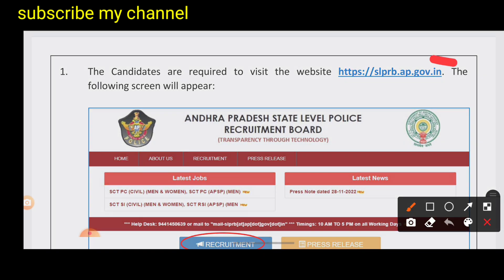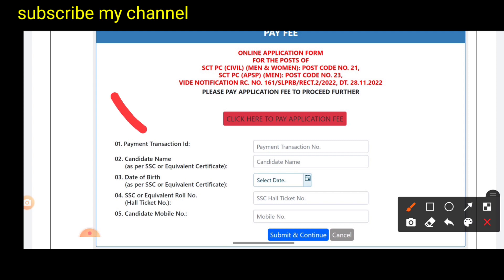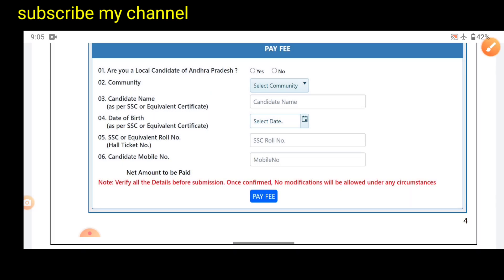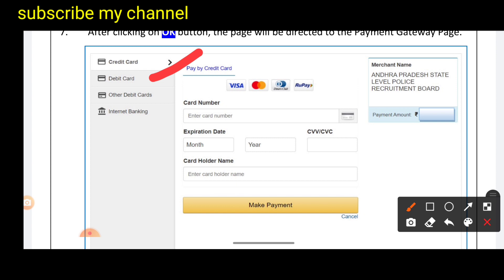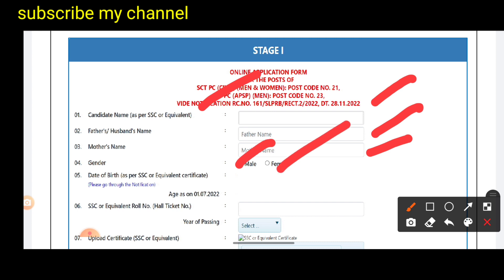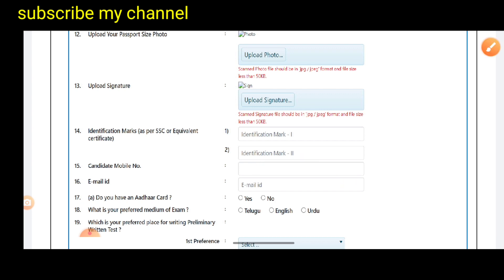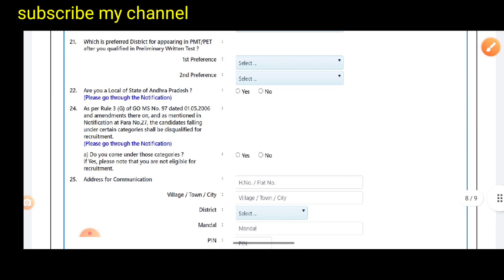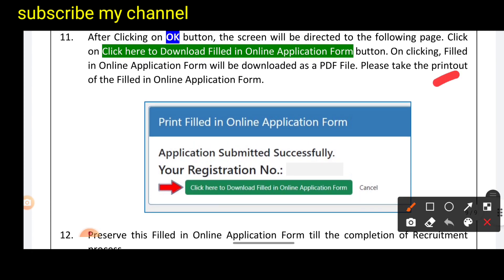ap police constable apply online in telugu 2022//how to apply ap police constable application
AP POLICE CONSTABLE PREVIOUS MODEL PAPER-1/ARTHEMATIC & MENTAL ABILITY EXPLANATION IN TELUGU